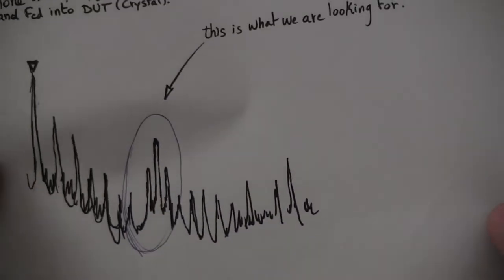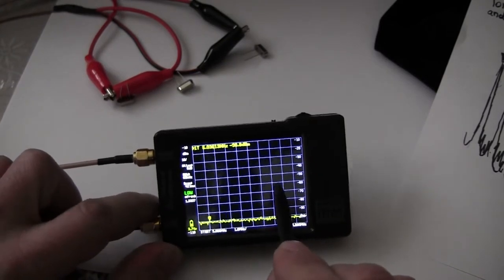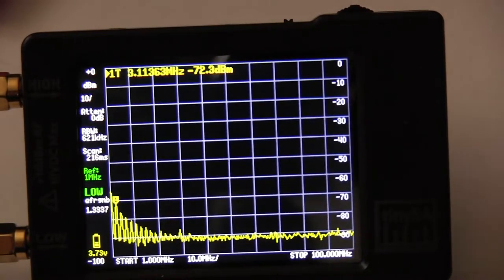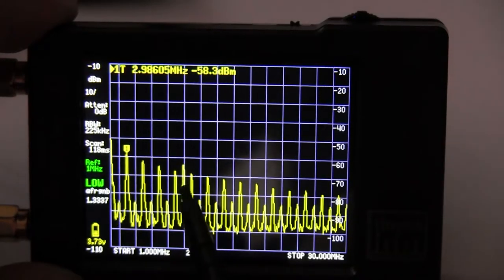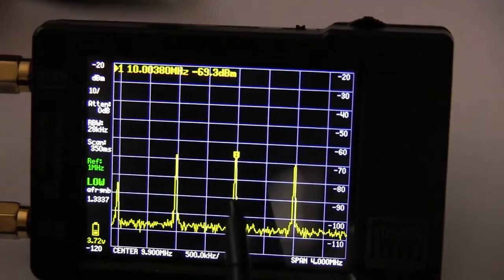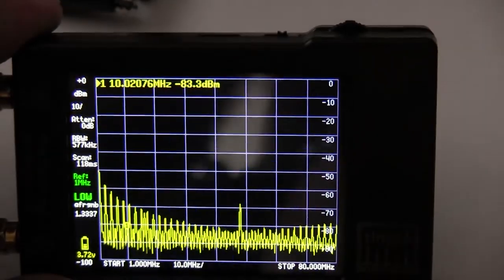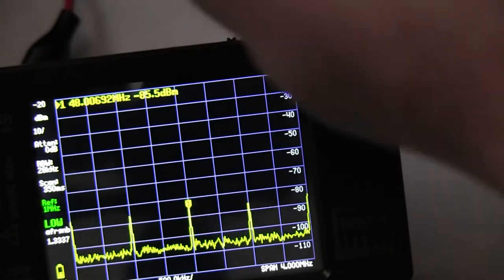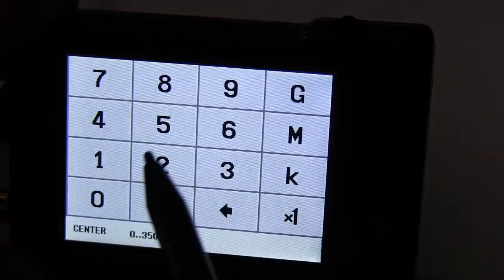tiny SA How to find Crystal Oscillator Frequency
Using tiny SA RF spectrum analyzer to determine the resonance frequency of Crystal Oscillator. In this experiment the tiny SA calibration output frequency of 1 MHz is used to make the crystal resonate, and the "low"  input of the tiny SA. 3 MHz does work also but 1 MHz works better, even frequency numbers weren't much of a help in this test, unusable.